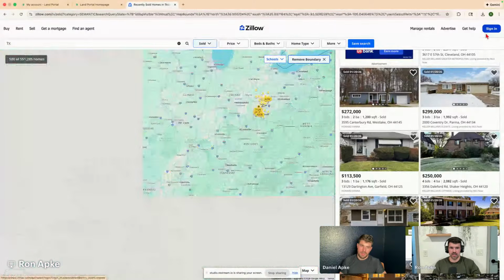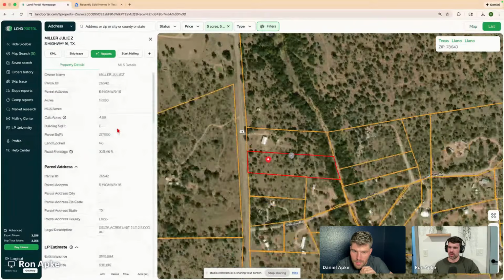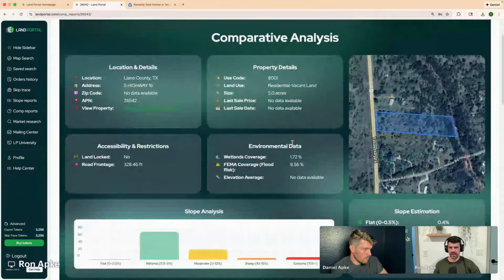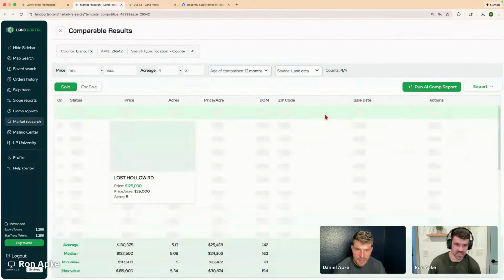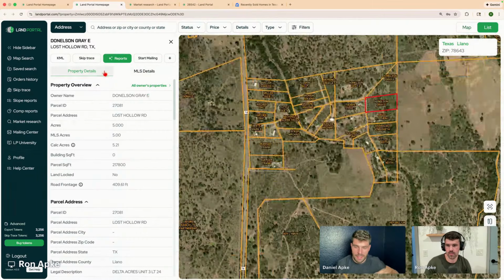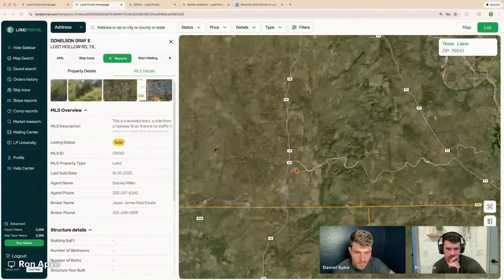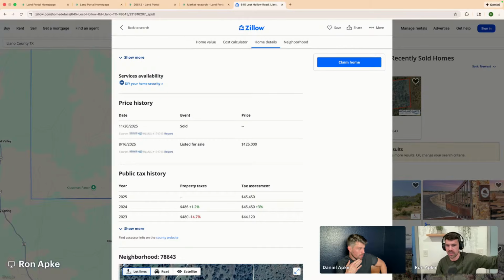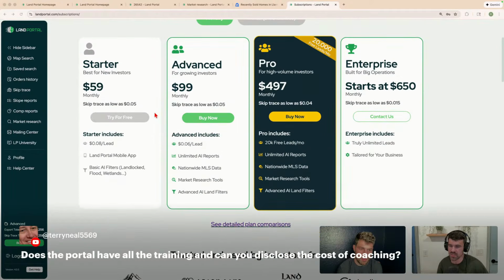STOP Guessing Land Values in Non-Disclosure States